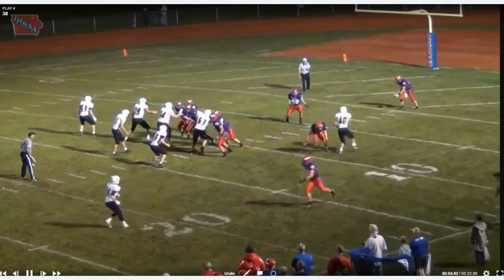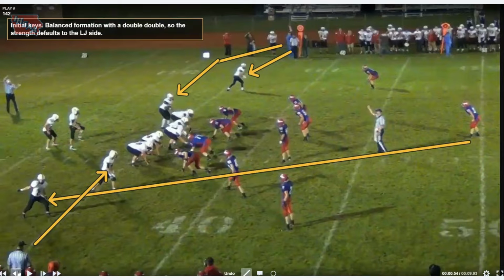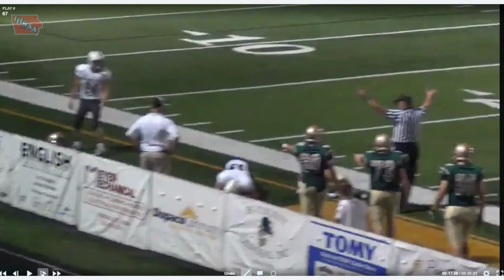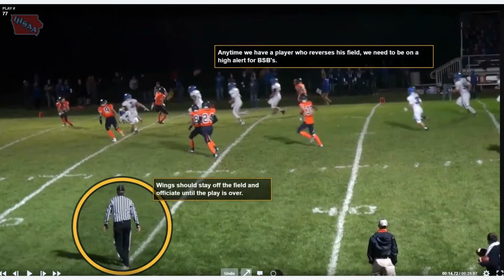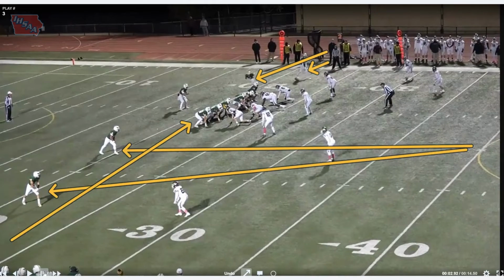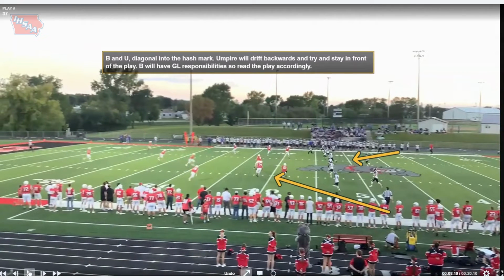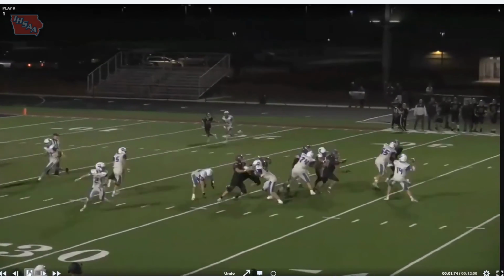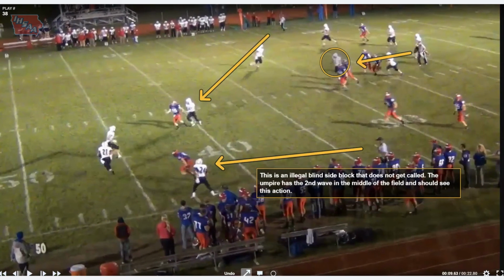Football: 2023 Officials Training #3, Personal Fouls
IHSAA presents officials training through Big Ten football official Monte Tilgner. Video #3 addresses personal fouls for officials.